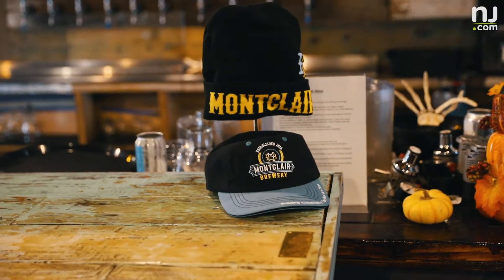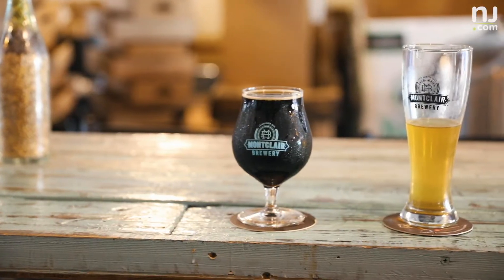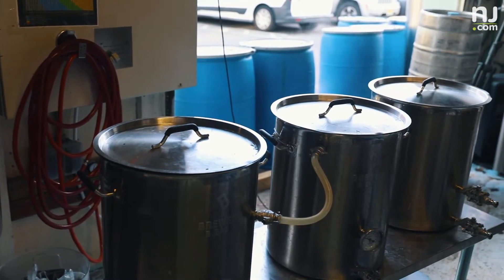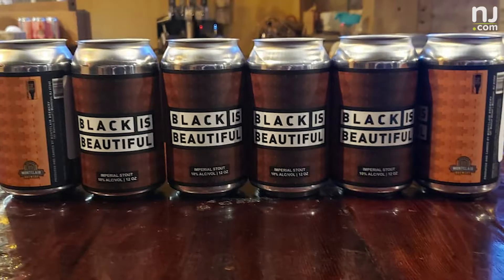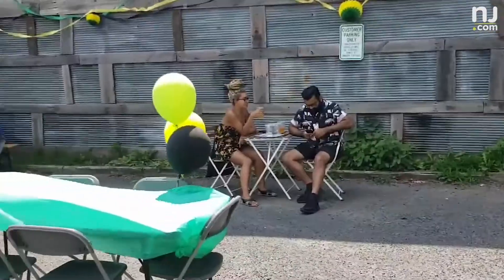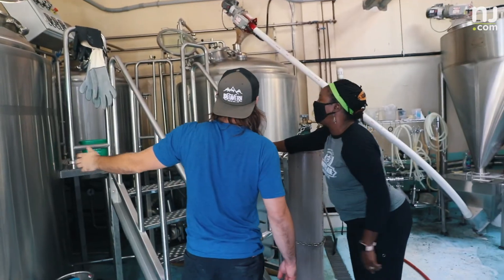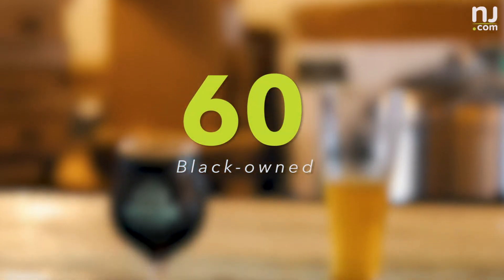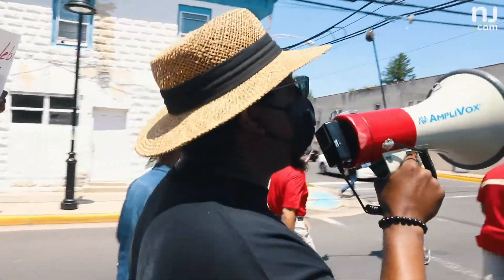Go inside the Black-owned Montclair Brewery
Black culture is always on tap at Montclair Brewery.🍻

Black in New Jersey is a series highlighting and amplifying Black voices and culture.